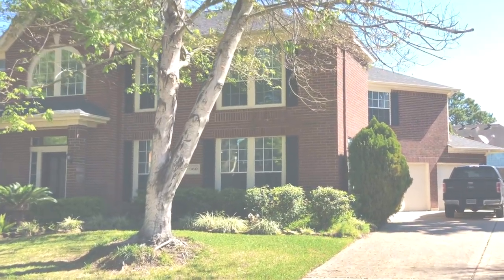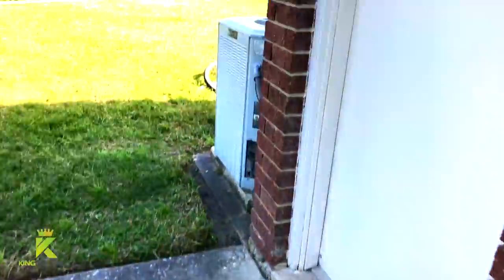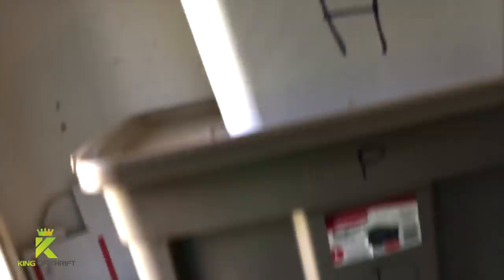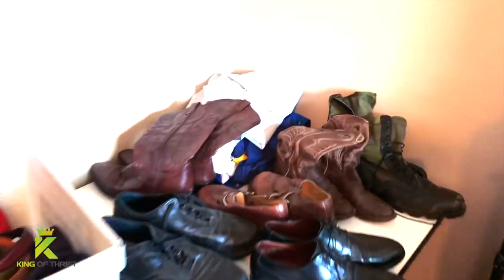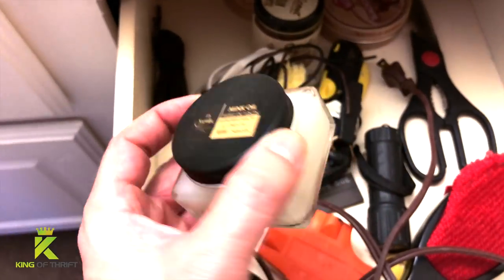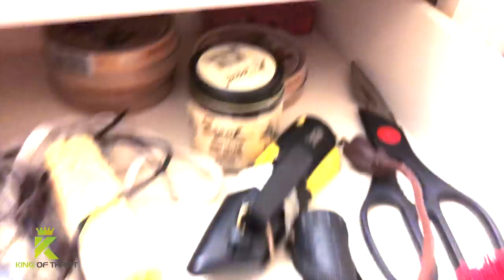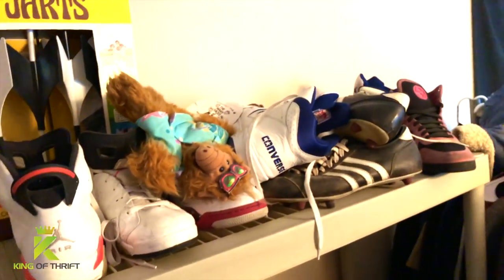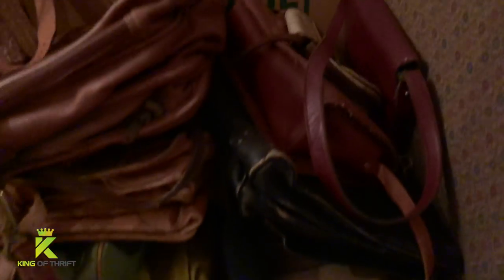Full Time 6 Figure Reseller HOME Office & Warehouse Tour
You guys have asked me repeatedly for a behind the scenes tour of my home office. As you will see it is nothing fancy. It does however get the job done and then some. What you will see is a one man operation.
Your setup will be different but should include:
Office or Workspace. Picture Area and lights among others things. Selling on ebay will require that your have a good setup with a nice workflow. Please disregard the order of my spaces. They were somewhat under construction at the time.

The book is FREE so just enter $0 as the price you would like to pay.

Learn how to make money working from home, selling on eBay. I am a 15 year, seasoned veteran PowerSeller. I have been reselling for almost 20 years. You can Be your own boss and work from home, Spend more time with your Friends and Family and set your own work hours. Learn all my tips, tricks and strategies for making money on eBay. I have made MANY mistakes that have cost me valuable time and money! Learn exactly what mistakes to avoid and how you can make as much money as you want.